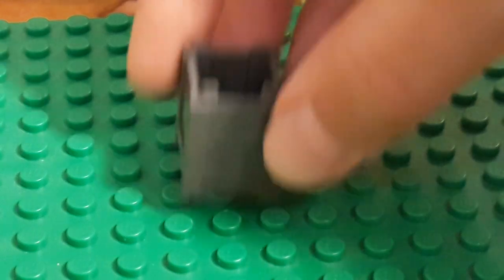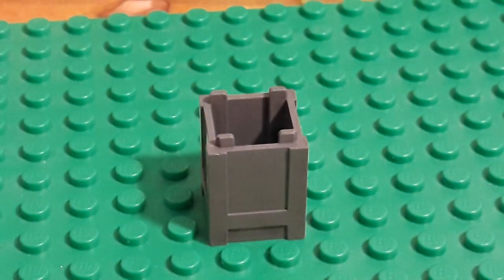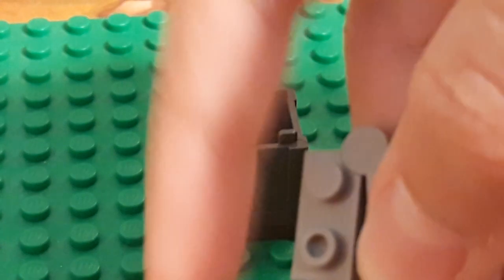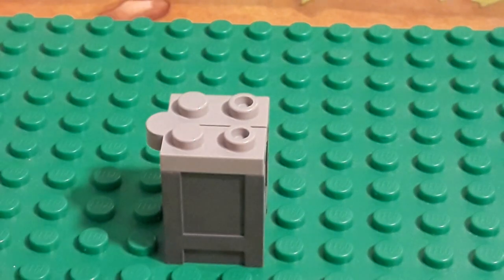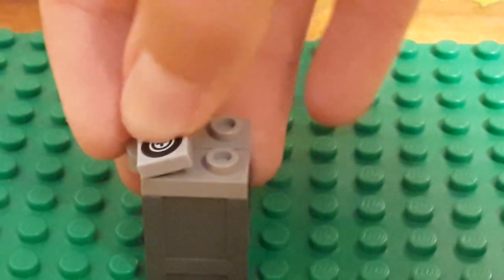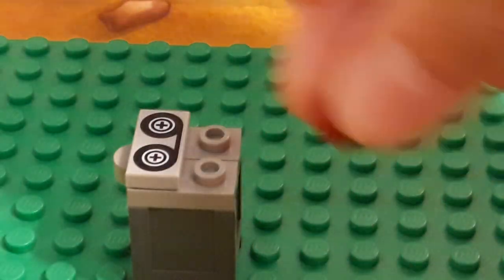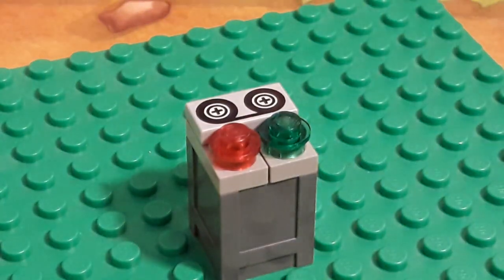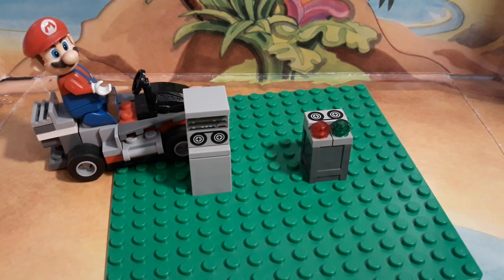How to make a better Bat-tape player from the Classic Batman TV Series